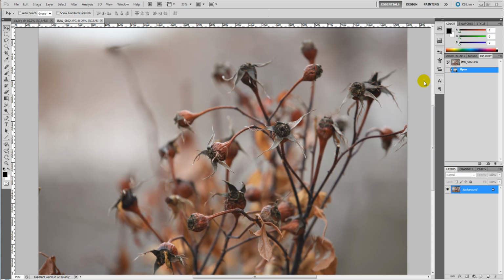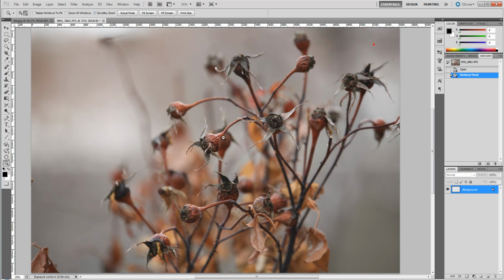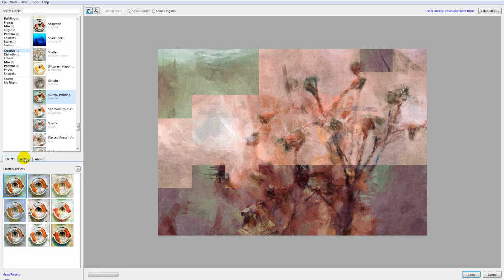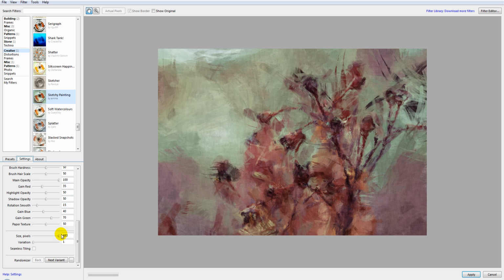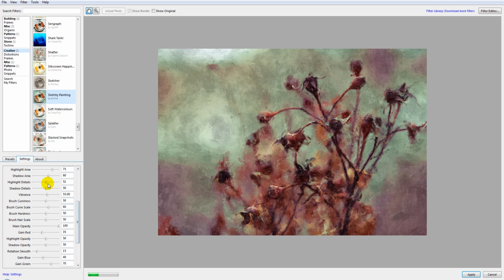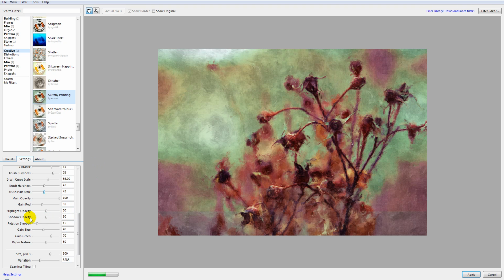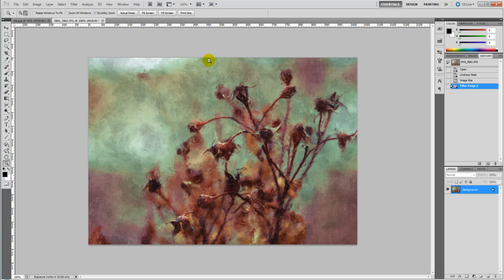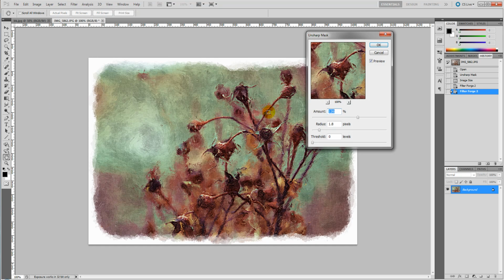Old roses [fp]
Applying filters to image.